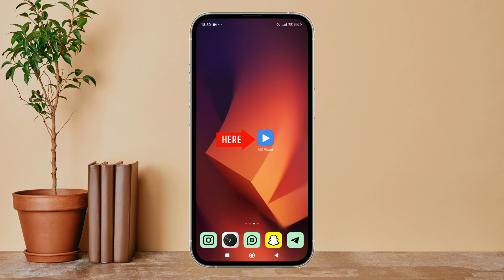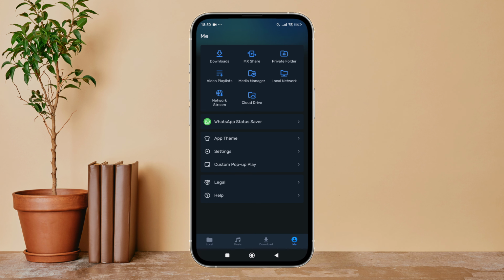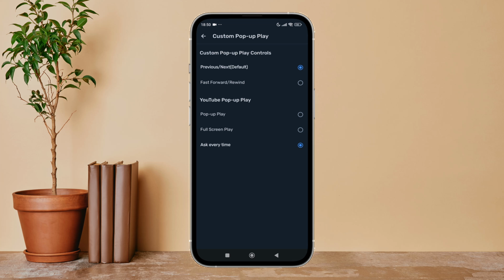Change Custom Pop Up Play Control To Fast Forward On MX Player. |Technologyglance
Looking to personalize your viewing experience on MX Player? Learn how to change the custom popup play controls and take full control over your playback settings. Whether you want quicker access to features or prefer a more streamlined interface, customizing the popup controls allows you to tailor the app to fit your needs. Enjoy smoother, more efficient control over your video playback, making every viewing session just the way you like it. Dive in and discover how easy it is to tweak the controls on MX Player!